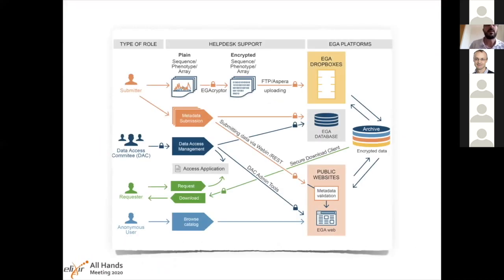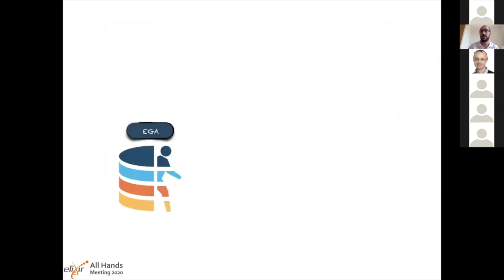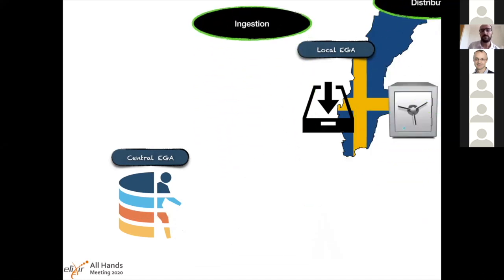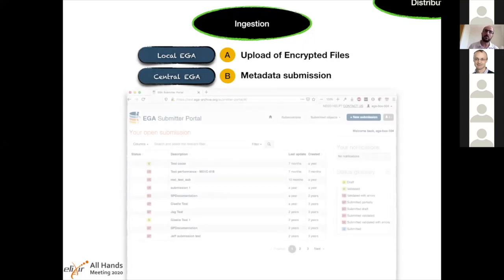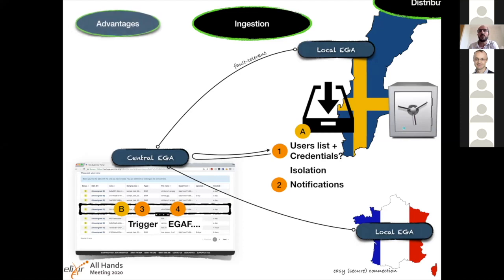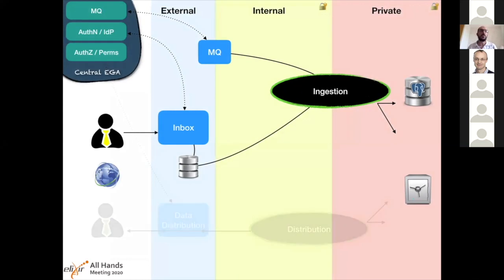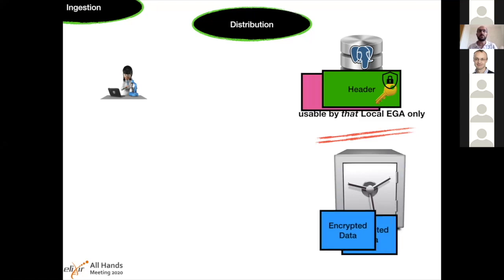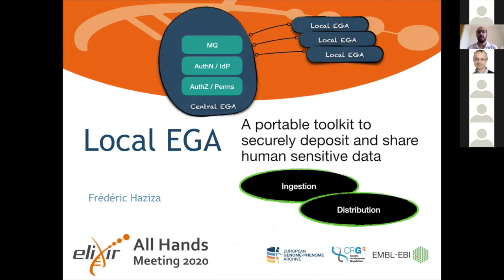Mini-Symposium Federated Human Data | Local EGA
A portable toolkit to securely deposit and share human sensitive data
🗣 Frederic Haziza (ELIXIR Spain)